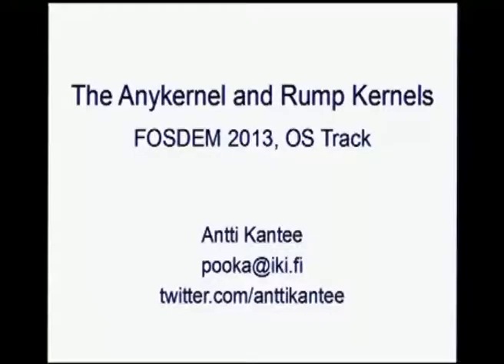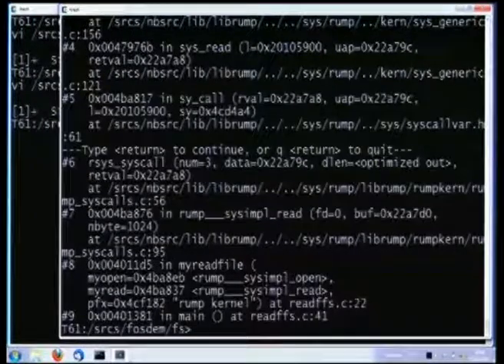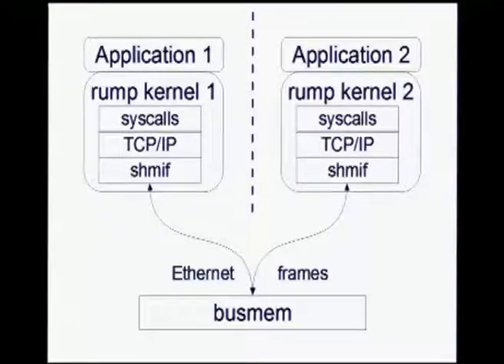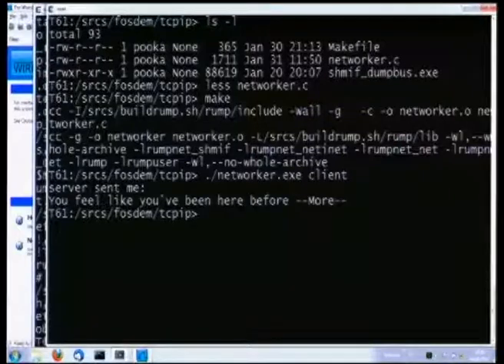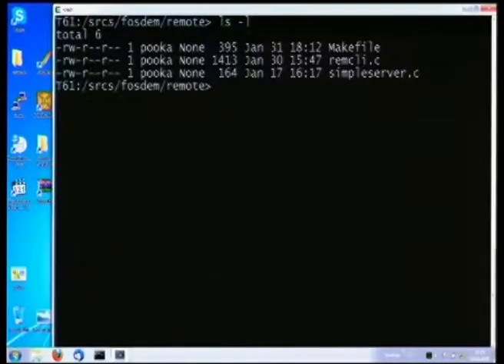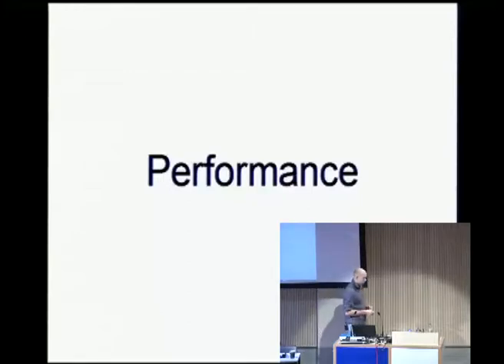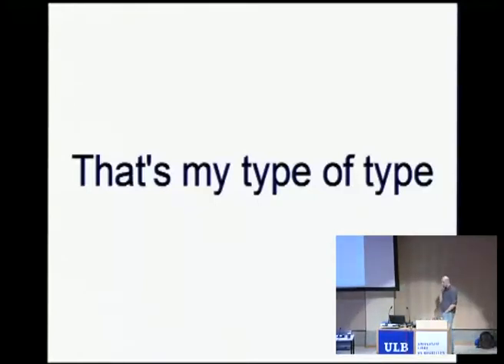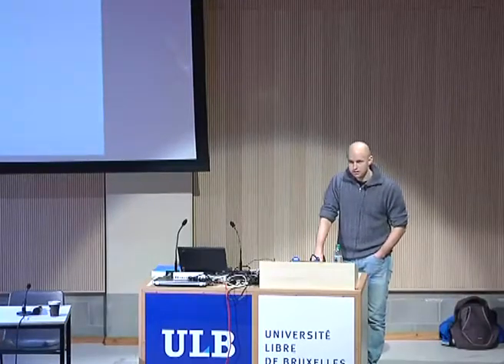FOSDEM 2013 - The Anykernel And Rump Kernels